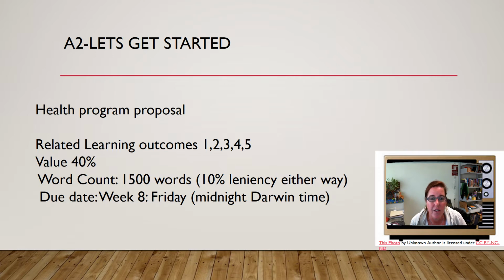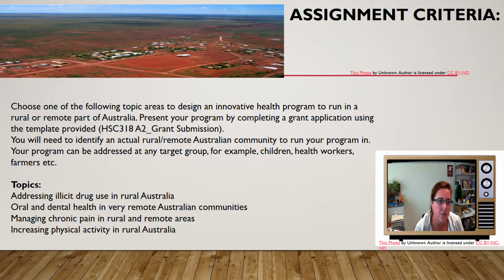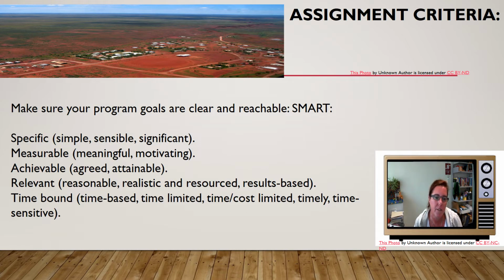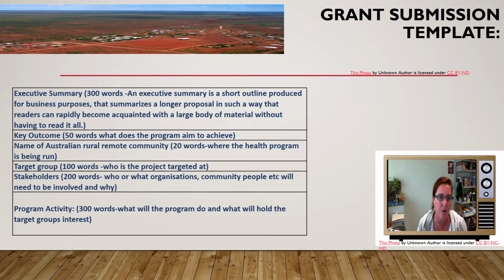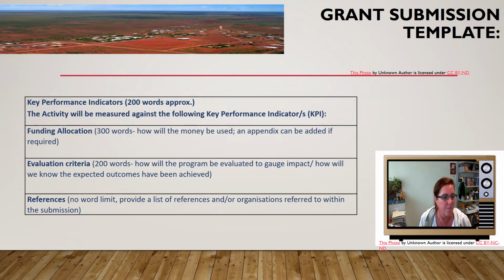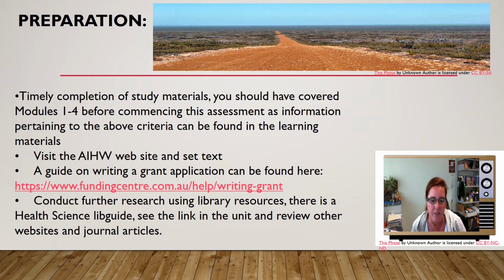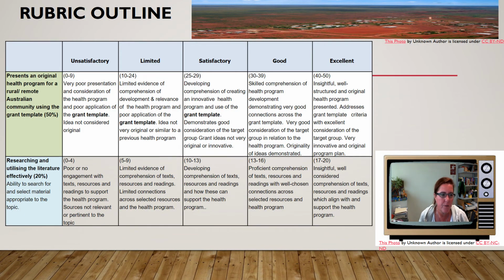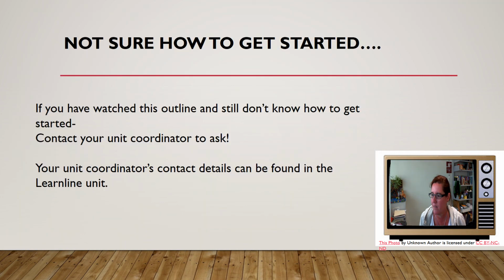HSC318 A2 Overview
This provides an outline of how to work through the assessment 2 requirements for HSC318.